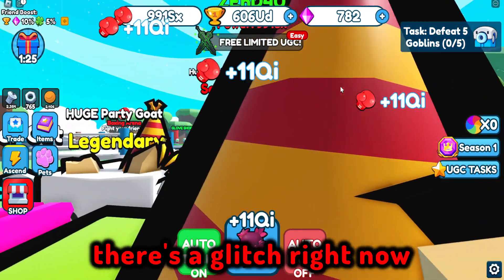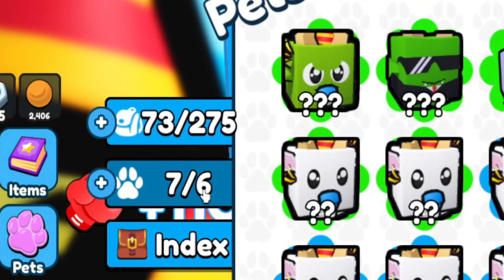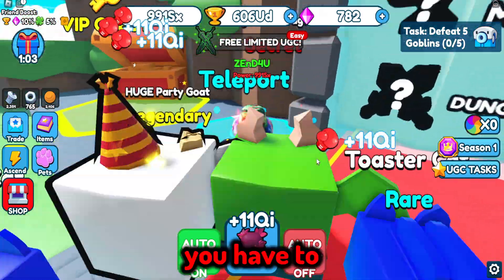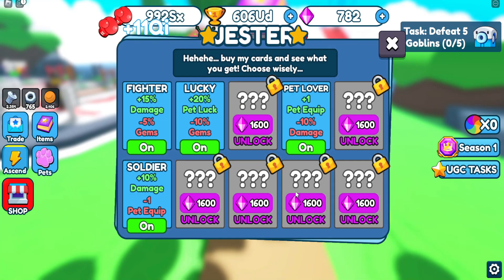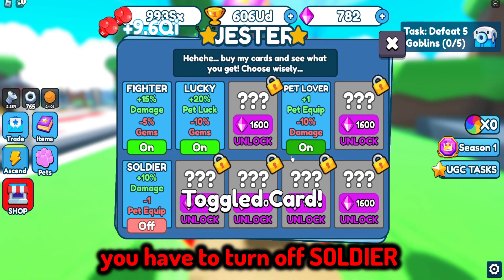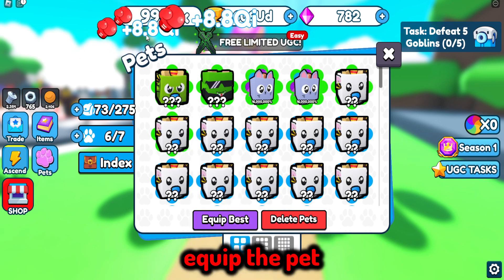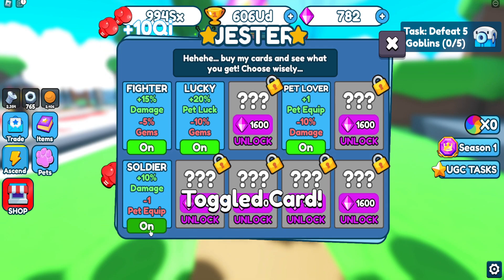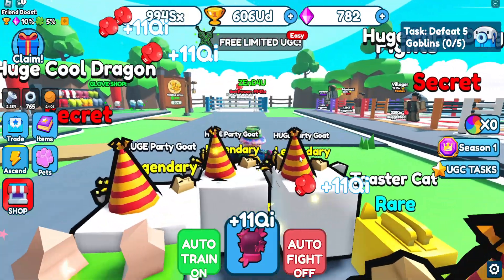Glitched Strength and Pet Equip in Punch Simulator Roblox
❤️️ Sub to these channels or I eat your cookie❤️️